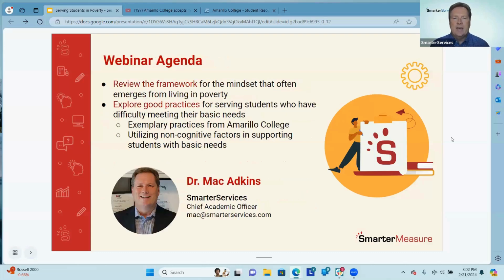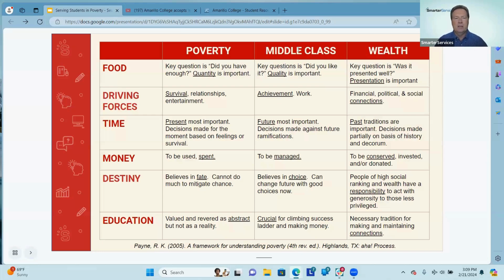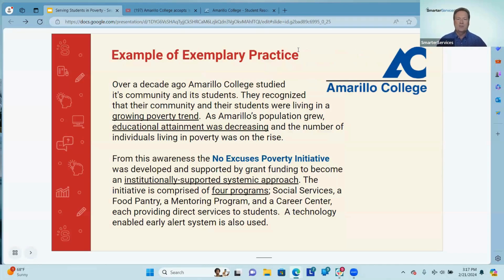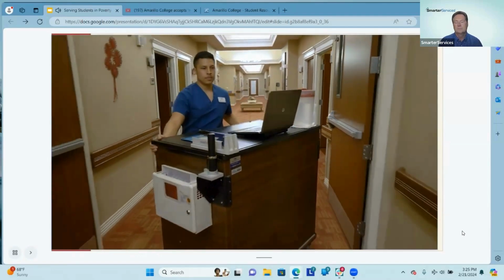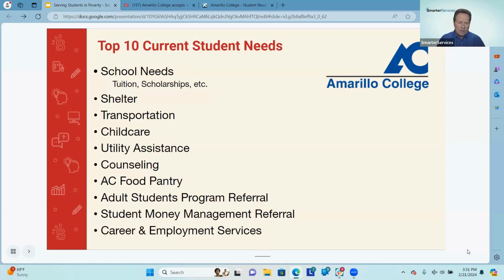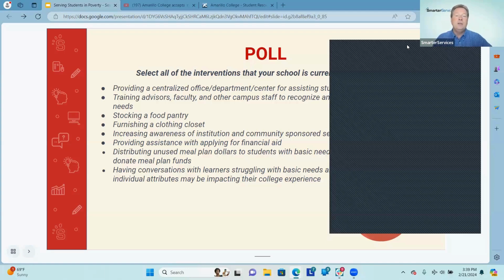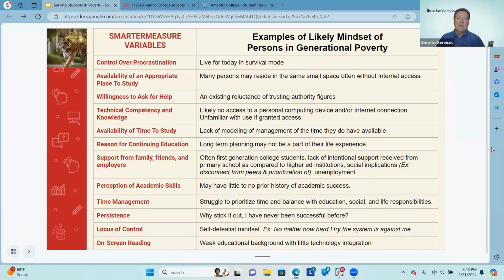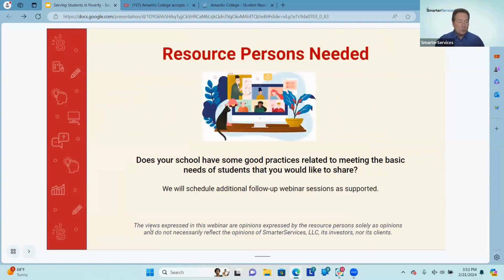Continuing the Conversation about Serving Students in Poverty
This webinar explores actionable strategies, including fostering a culture of care, addressing basic needs, and leveraging non-cognitive data like SmarterMeasure to help students succeed. Learn how your institution can break cycles of poverty through education. Watch now to gain insights and practical steps to make a difference.

Visit SmarterServices.com for more resources!